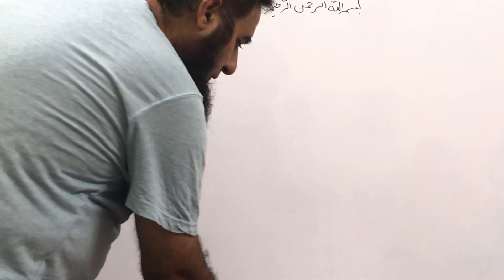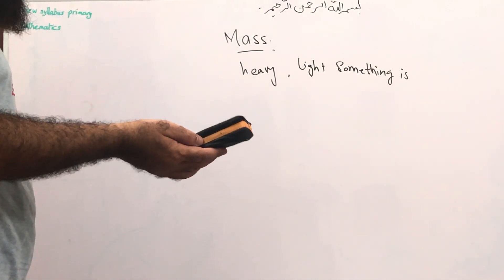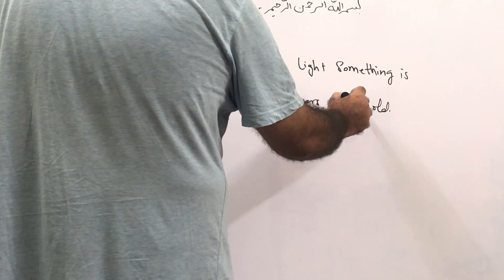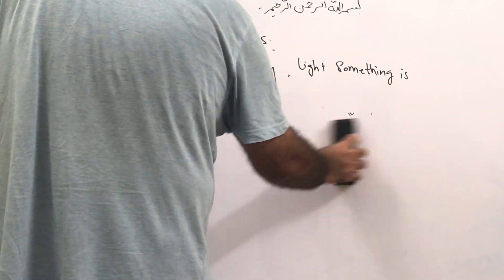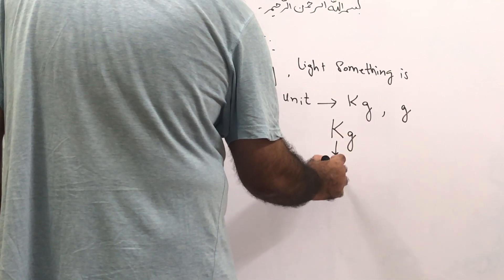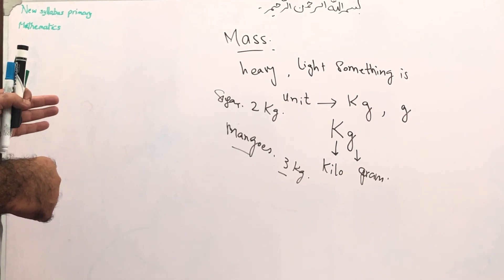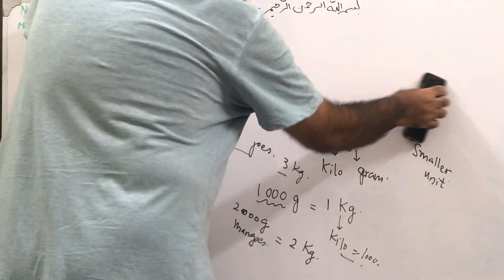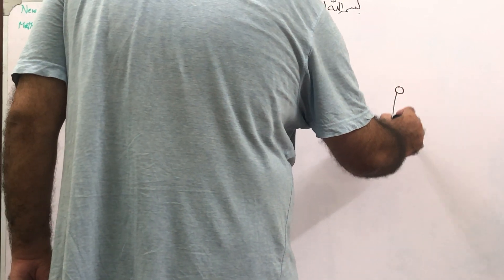Primary Mathematics grade 2, Ch 8 Mass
Easy and Quick Learning